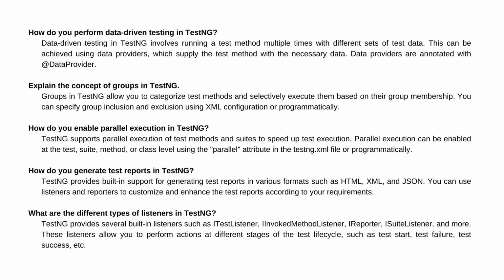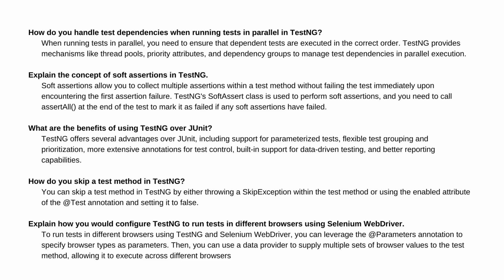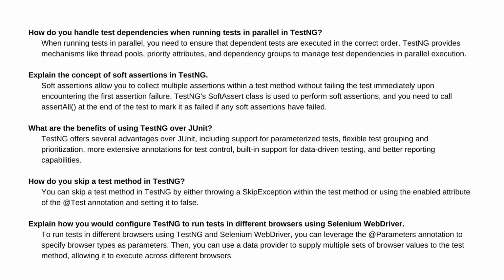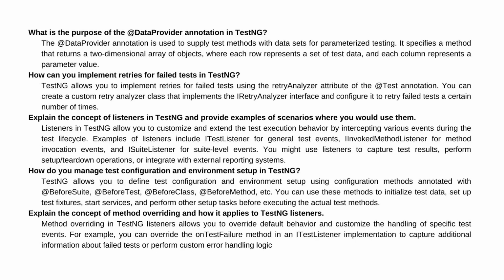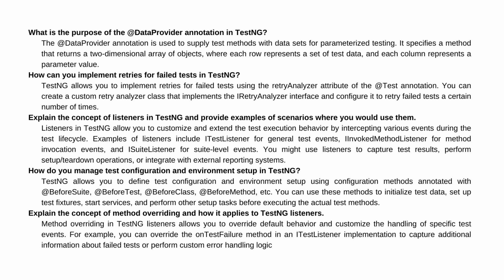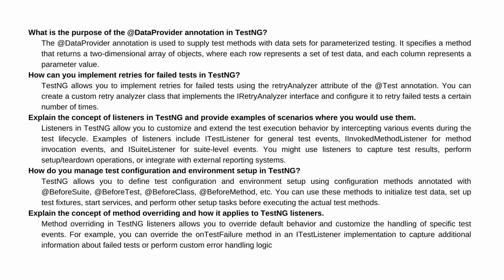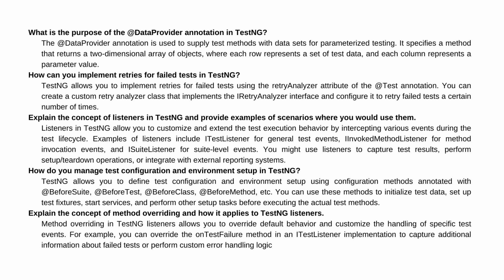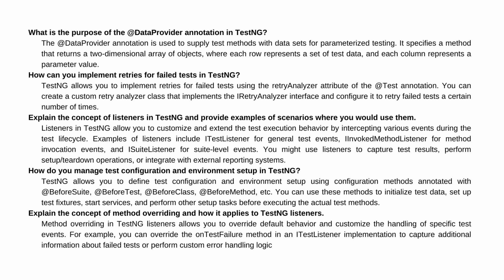Most Frequent-Asked Questions and Answers of TestNG to Freshers and Experienced Candidates